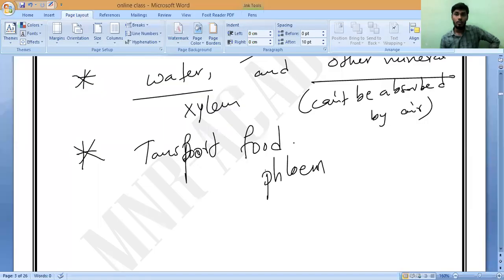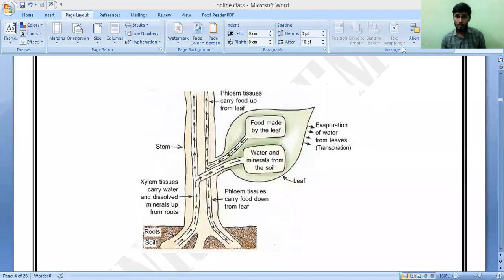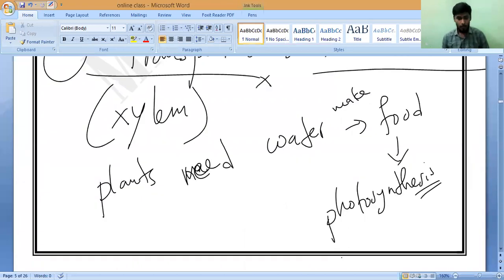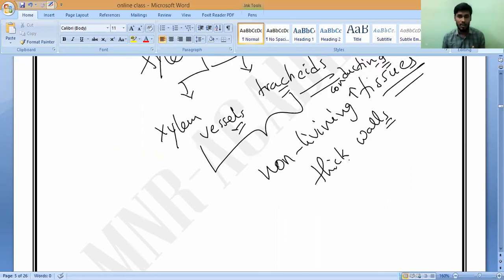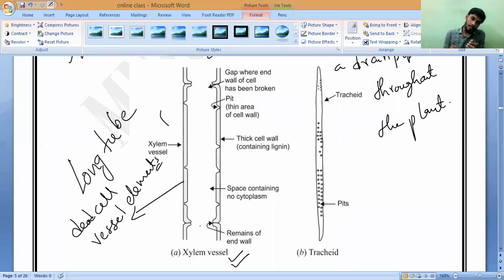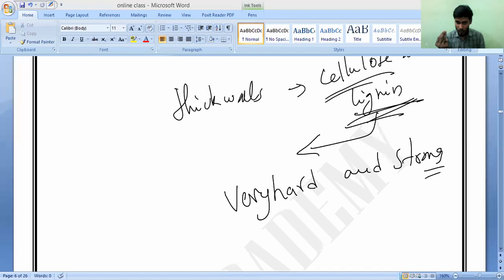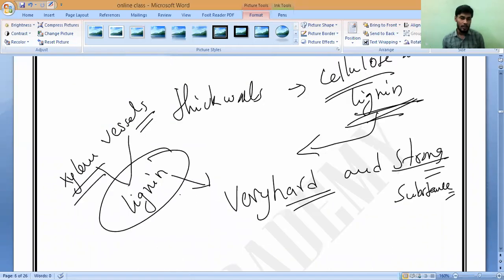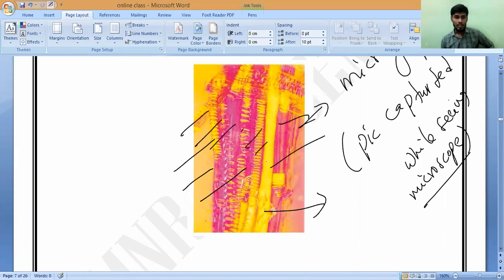TRANSPORT IN PLANTS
how the transport of food , water and other substances will carried by plants.